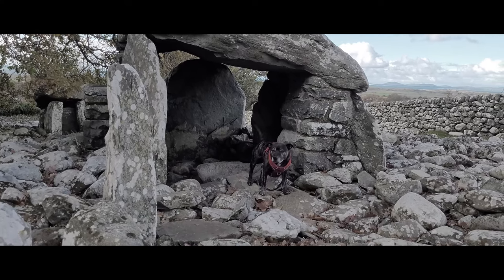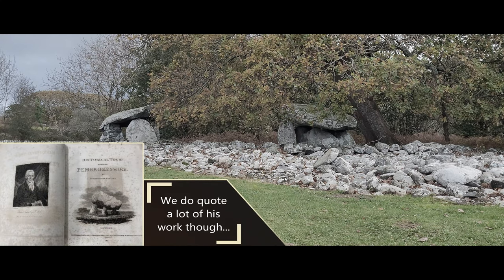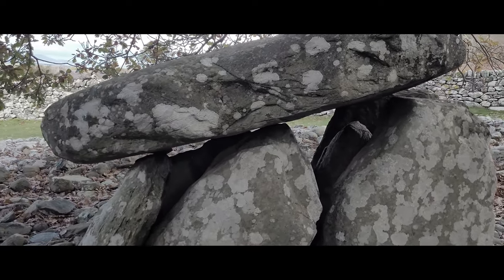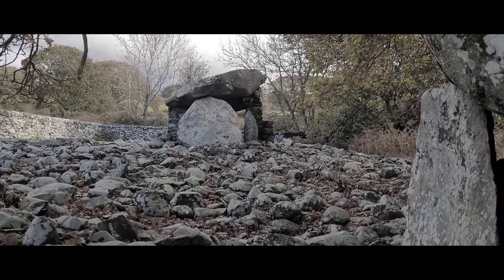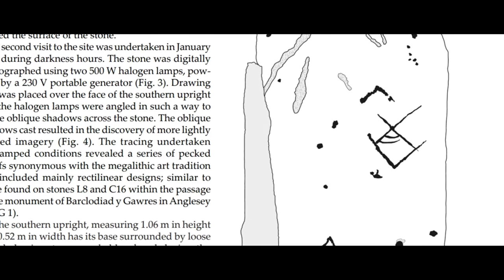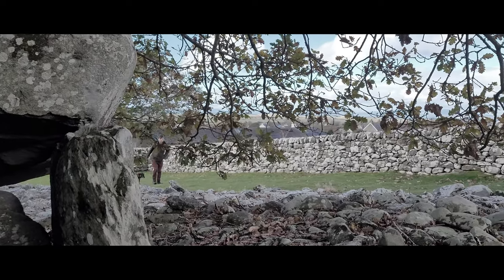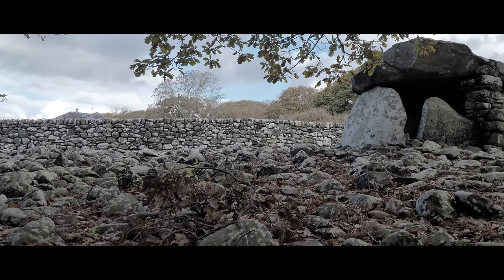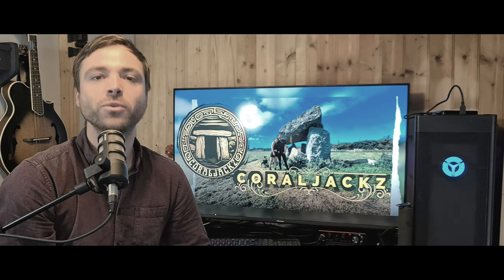Pair of Neolithic Dolmens in Eryri, Wales | Dyffryn Ardudwy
In this video we will be exploring the pair of dolmens in Dyffryn Ardudwy, a small village nestled  in South-western Eryri/Snowdonia. This is the first video on the channel to feature a pair, two cromlech standing together. Although there are plenty of examples from across the globe, it’s an uncommon occurrence in Wales, but why is that?

Archaeologists believe that they were erected between 3000 and 1900 BC, and that the smaller chamber to the West was built first. This small cromlech features two portal stones, one of which has markings thought to be prehistoric rock art. The first mention of this rock art is from 1921  in a book titled 'The Ancient Monuments of Wales and Monmouthshire.'

The rock art was rediscovered 'In early 2008 the authors, george Nash and Adam Stanford, recorded a series of faint grooved, pecked lines and a number of small, regularly spaced notches on the northern face of the southern upright of the western chamber at Dyffryn Ardudwy. The discovery of megalithic art was made by a chance visit in November 2007. The authors, using several low-wattage lamps explored both chambers in darkness hours and recognised several faint carved lines on the inside face of the southern upright within the entrance area of the western chamber.'

00:00 Introduction
00:39 Damage by Excavation
2:07 Early Archaeology
4:00 Rock Art – 2008 Study
6:06 T.G.E Powell - 1961 Study
7:29 Summary & Outro
Books and documents referenced in this video:

New megalithic art at the Neolithic chambered monument of Dyffryn Ardudwy, north Wales - George Nash & Adam Stanford

The Ancient and Historical Monuments and Constructions in Wales and Monmouthshire